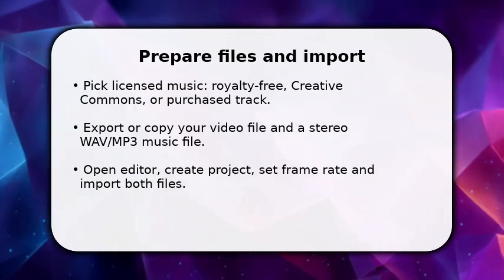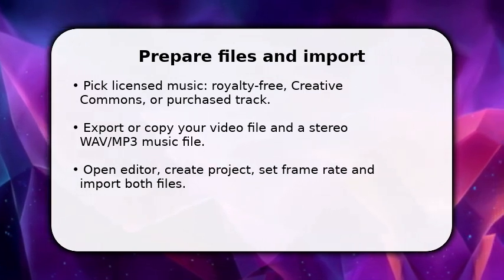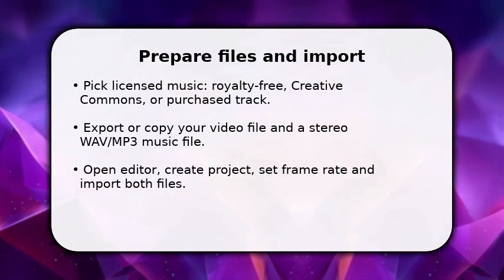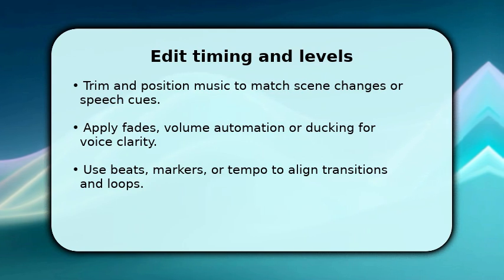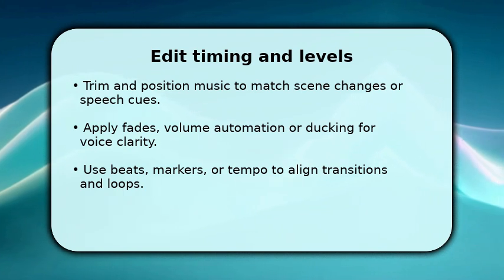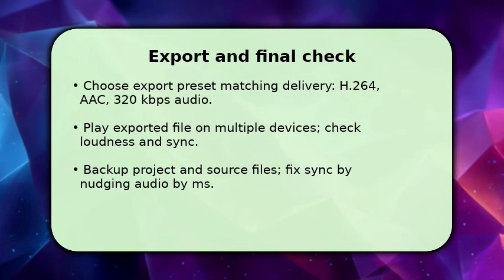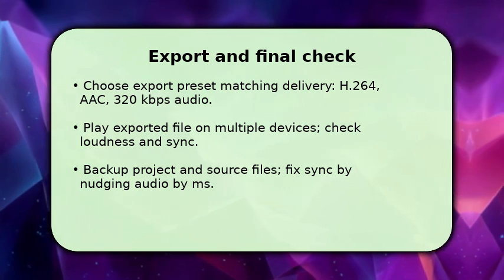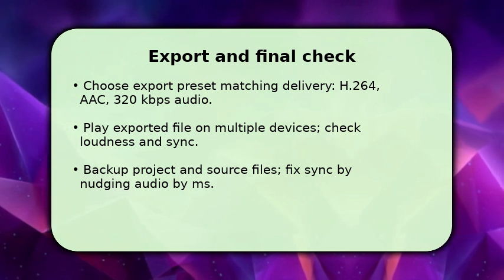How to Add Background Music in Normal Video - Step by Step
How to Add Background Music in Normal Video - Step by Step | 🔒 Surfshark VPN Deal — Stay private and secure. $1.99/mo + 3 Months Free ▸

Learn the step-bymediate process of adding background music to your videos with our comprehensive guide. Discover how to enhance audio quality and seamlessly integrate soundtracks for a professional touch.

add background music, video editing tutorial, enhance video soundtrack, integrate music into videos, audio post-production steps, professional audio techniques